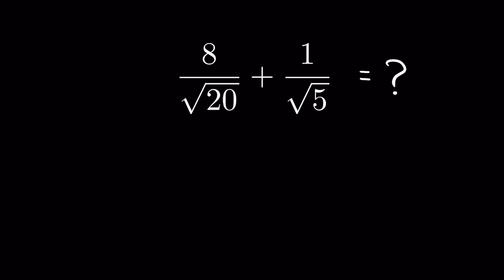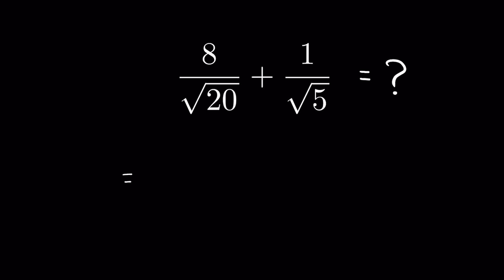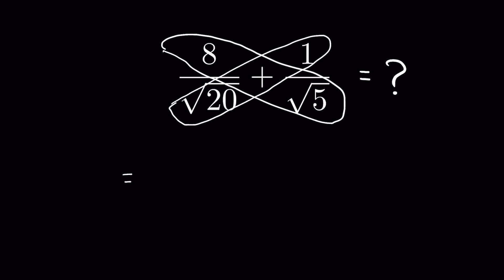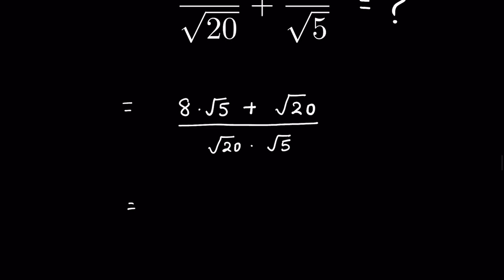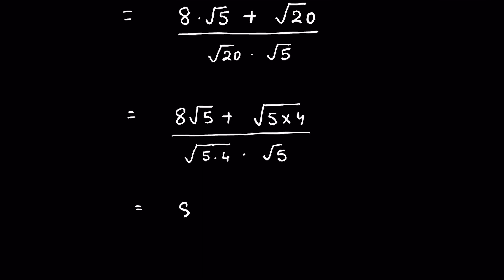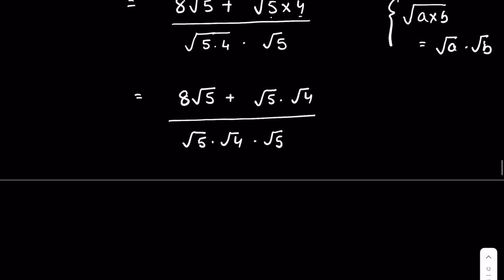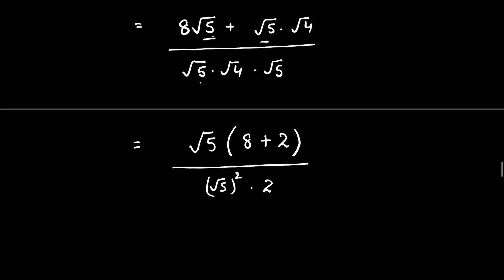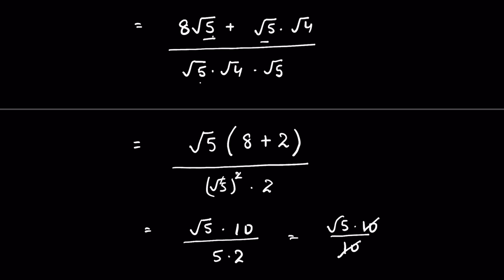Adding fractions with radical